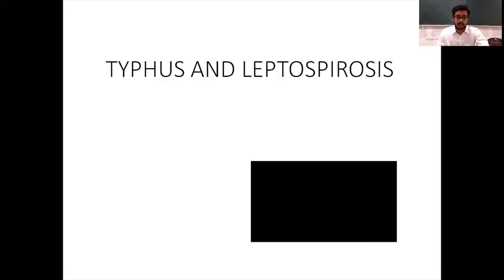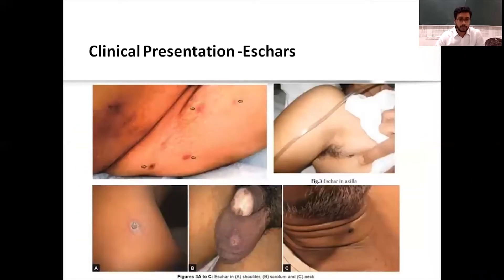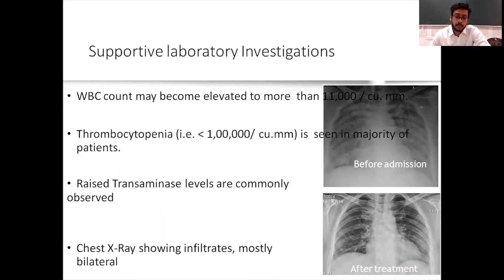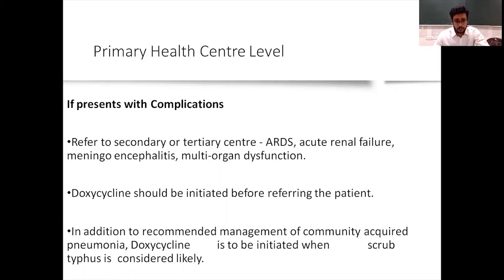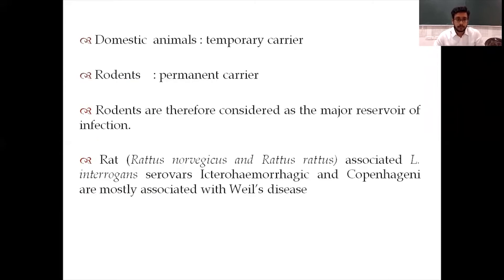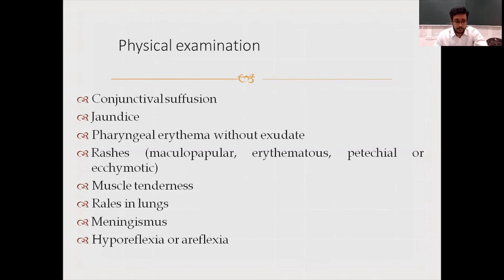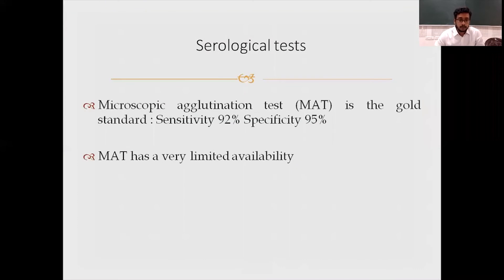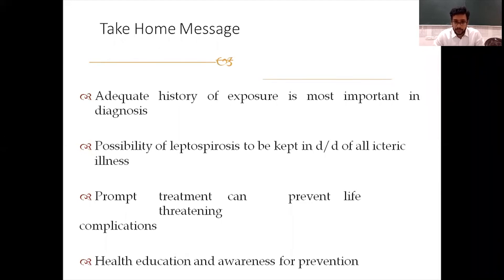Typhus | typhus fever | Leptospirosis | treatment | prevention | medicine | medical | full lecture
Typhus, also known as typhus fever, is a group of infectious diseases that include epidemic typhus, scrub typhus, and murine typhus. Common symptoms include fever, headache, and a rash. Typically these begin one to two weeks after exposure. The diseases are caused by specific types of bacterial infection.

Leptospirosis is a relatively rare bacterial infection that affects people and animals. It can pass from animals to humans when an unhealed break in the skin comes in contact with water or soil where animal urine is present. Several species of the Leptospira genus of bacteria cause leptospirosis.